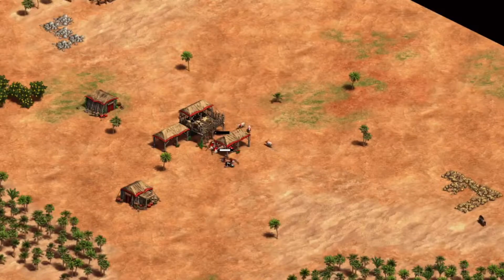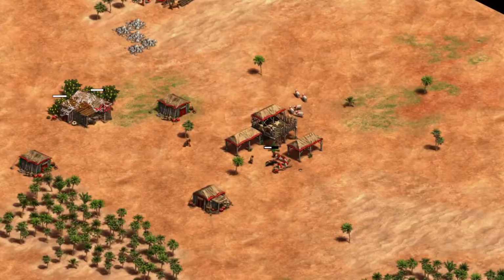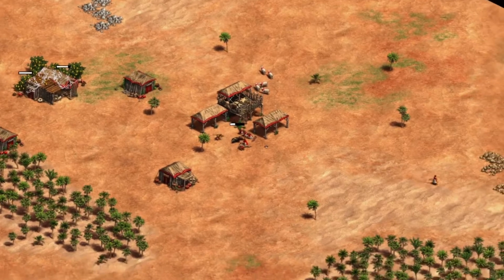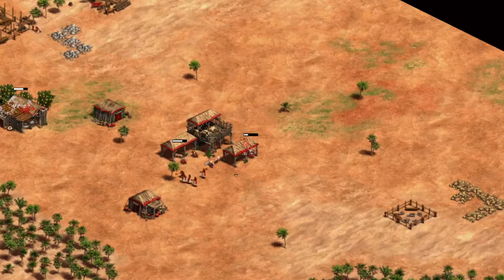Monday Madness Ep 18 The Coustillier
This video is all about trying to use the unique unit of the Burgundians;  the Coustillier, to maximum efficiency.